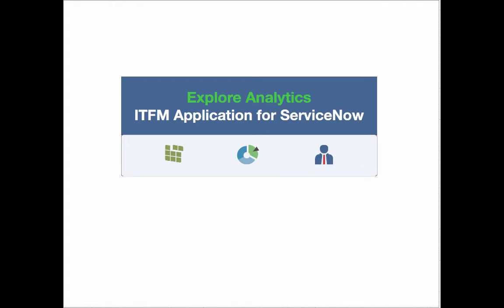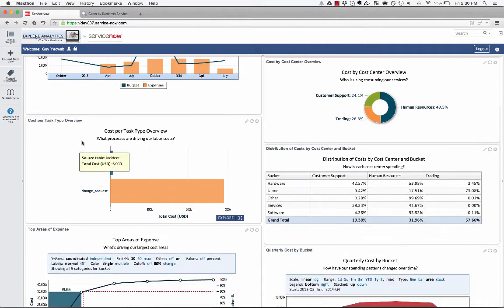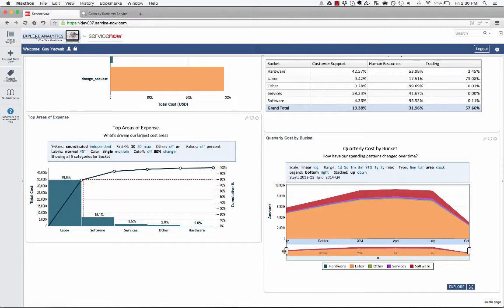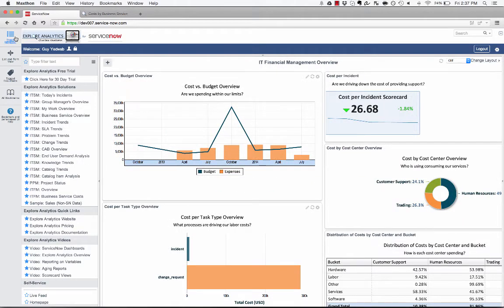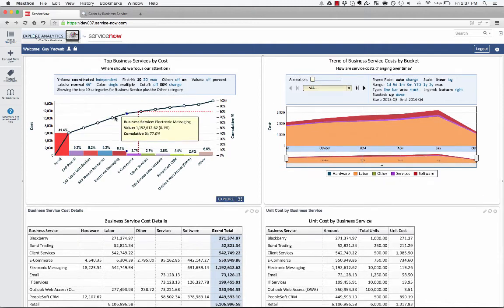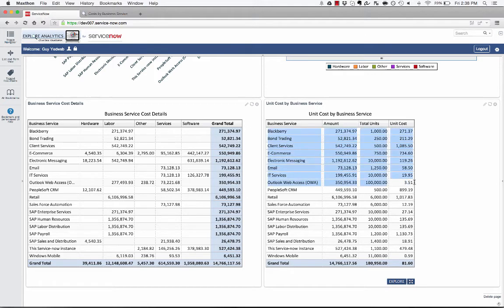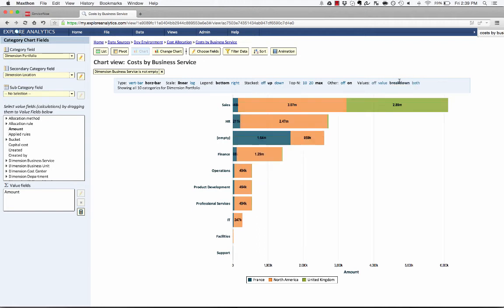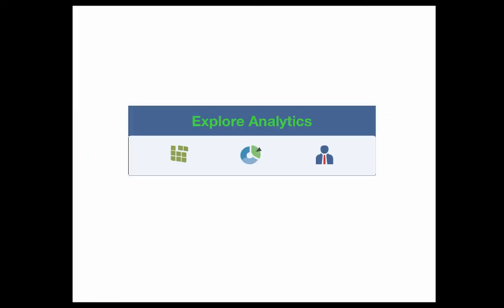Explore Analytics Application for ServiceNow ITFM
Explore Analytics has released a new IT Financial Management analytical application to work alongside ServiceNow.

Leveraging the single system of record of ServiceNow, Explore Analytics provides a depth of information and reporting to give you more visibility and transparency to your costs.